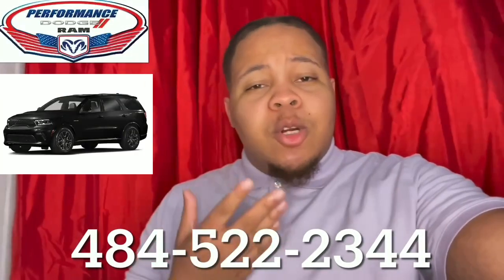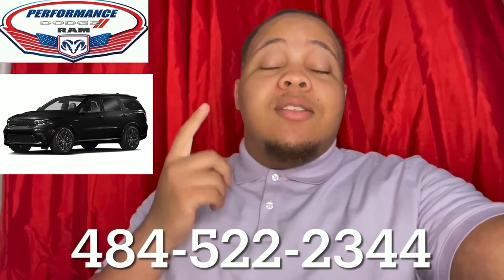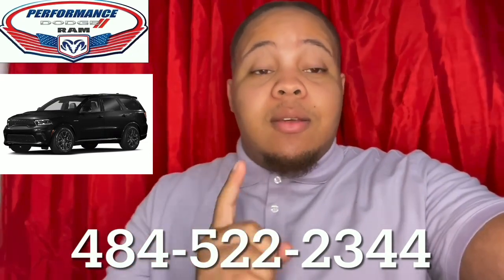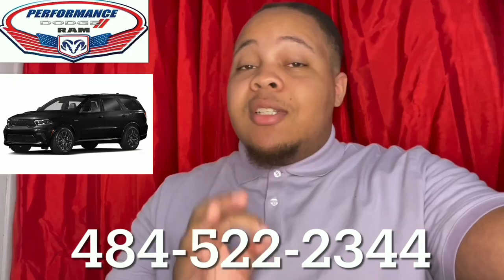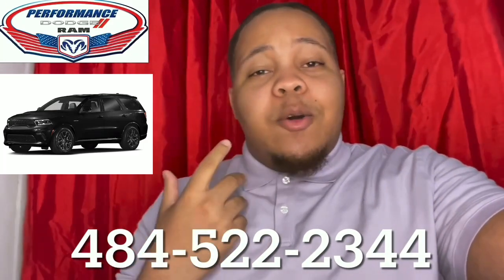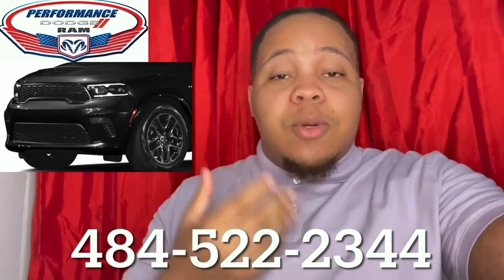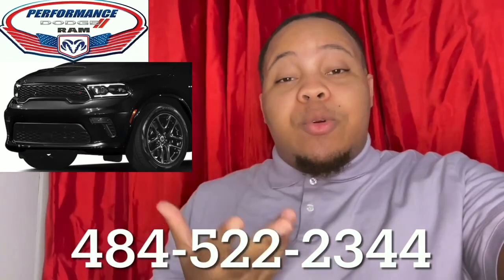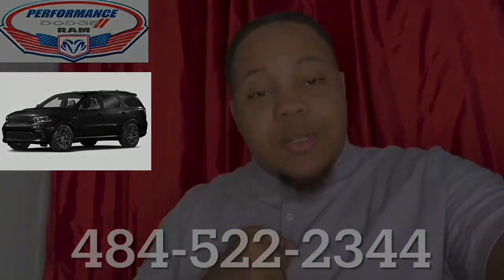Video communication how to communicate with your customers effectively IMG 9489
how to communicate with your customer though video and not email or text